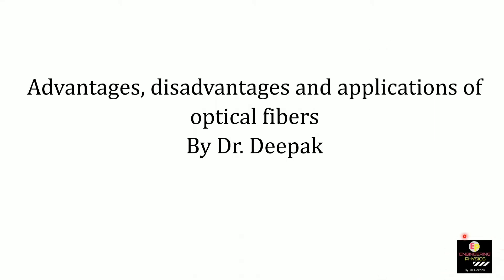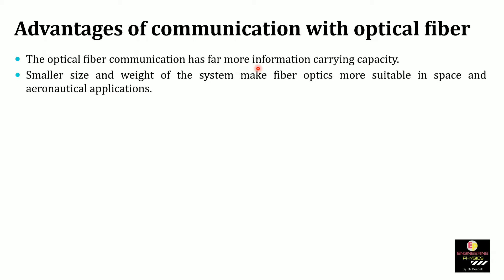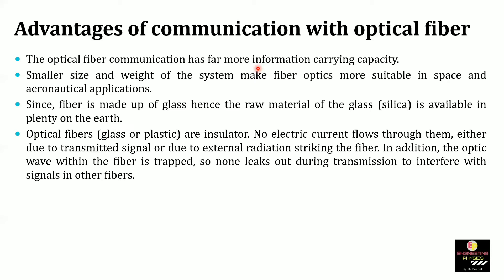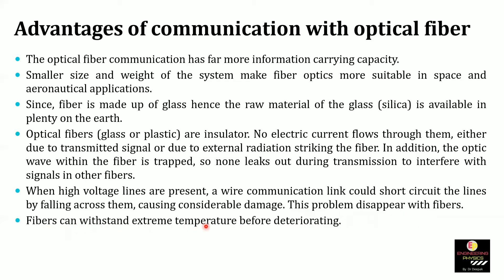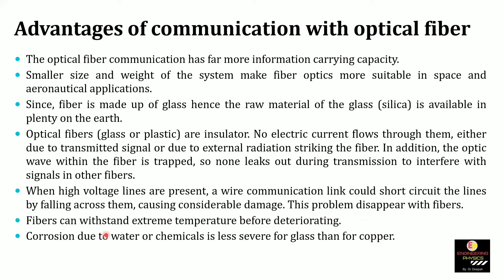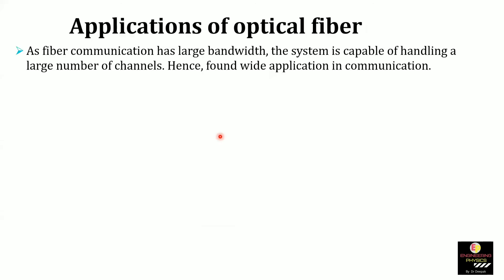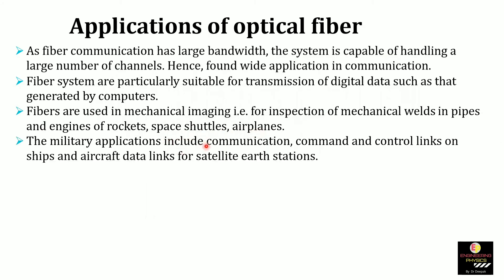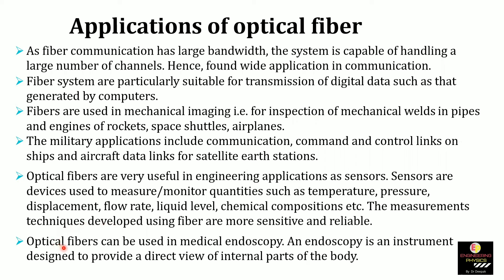Advantages, Disadvantages and Applications of optical fibers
video highlights
What are the advantages of optical fiber?
What are the disadvantages of optical fiber?
What are the applications of optical fibre?